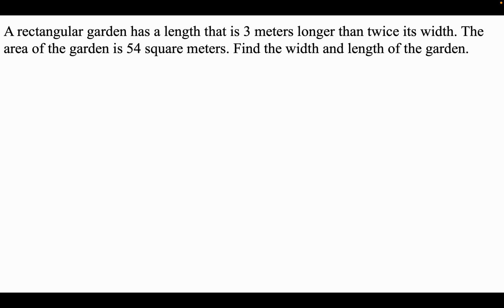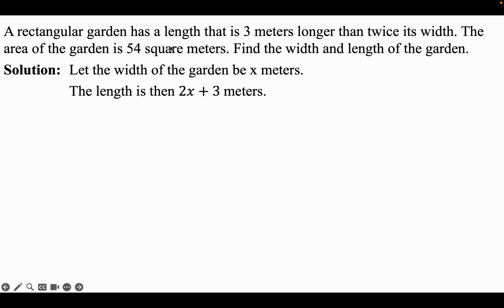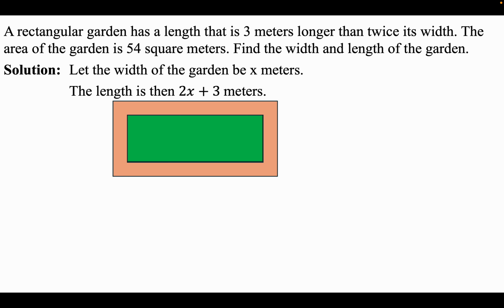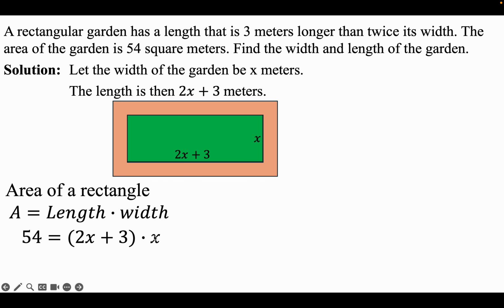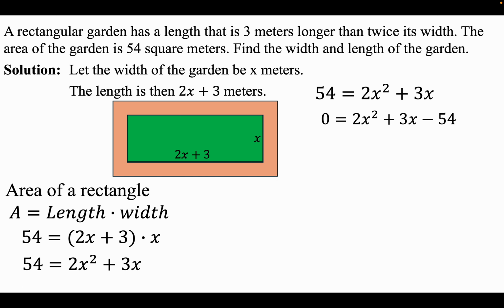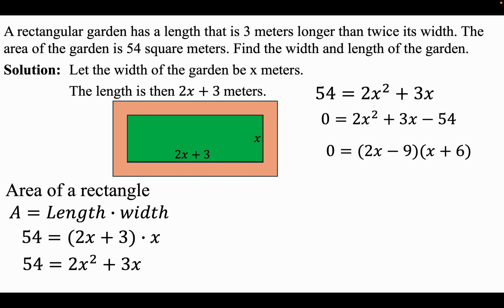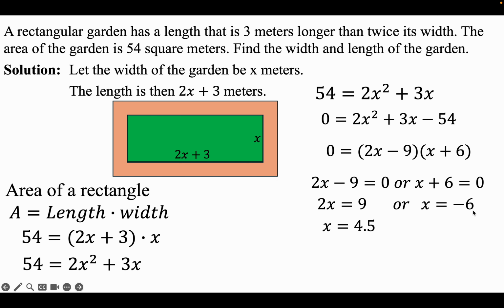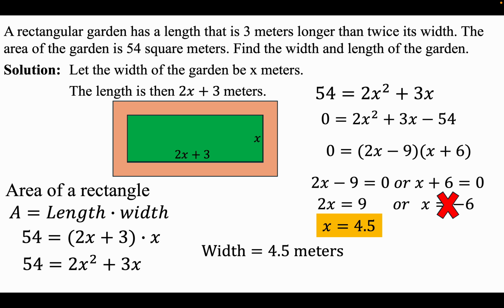A rectangular garden has